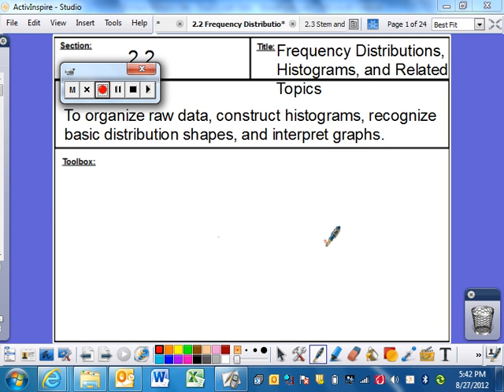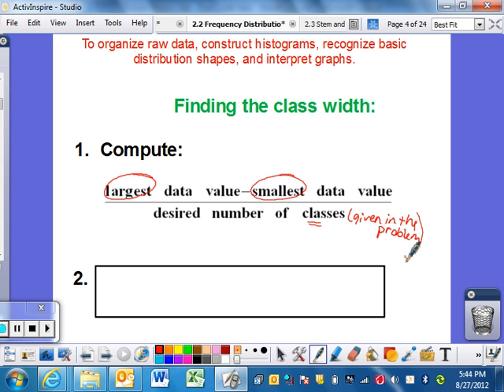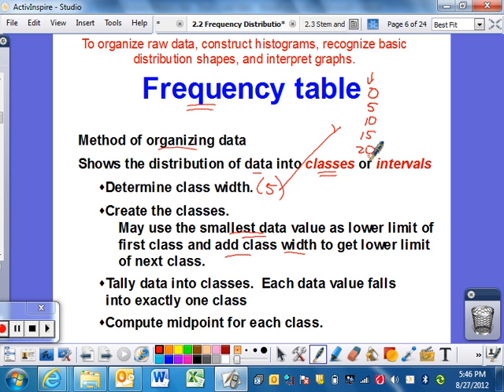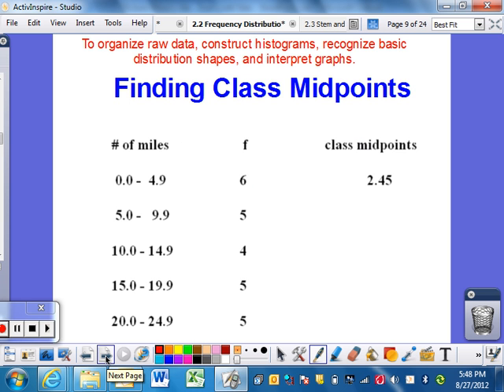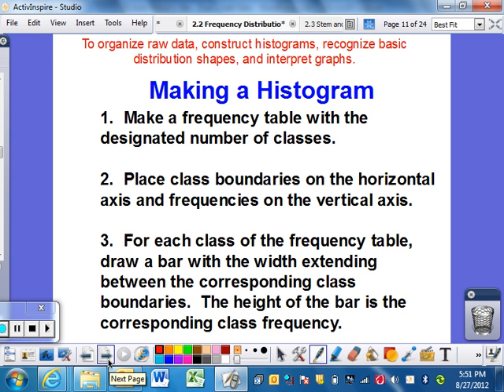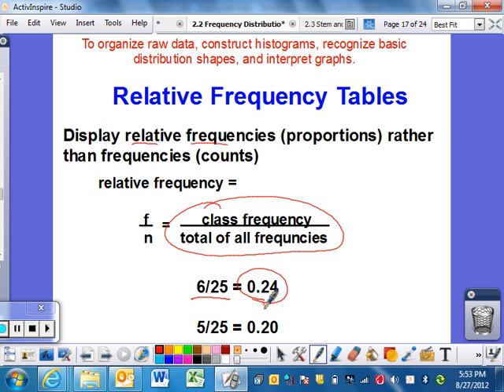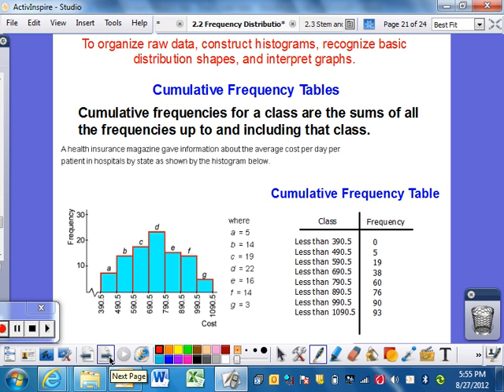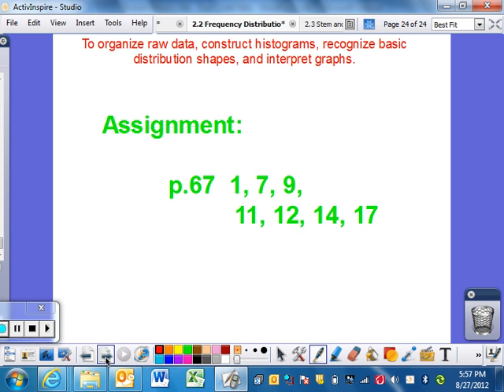DC Stats 2.2 Lecture.avi